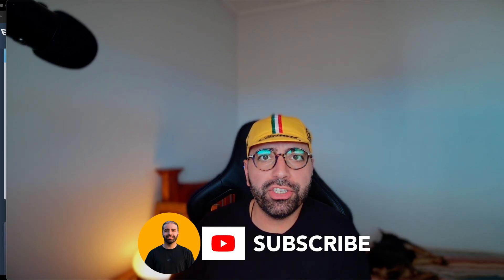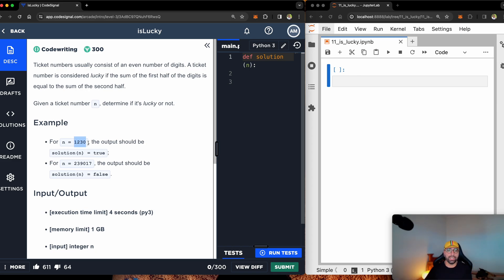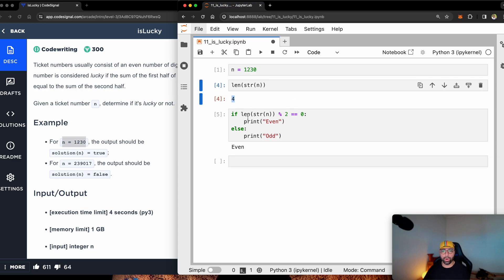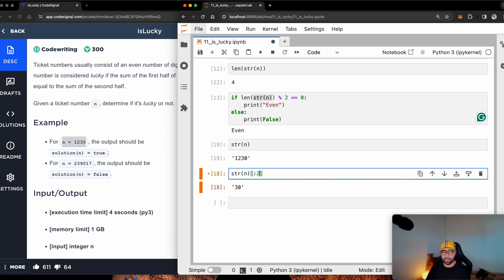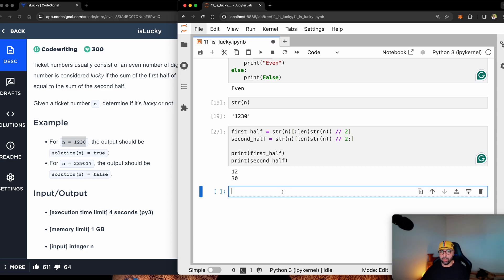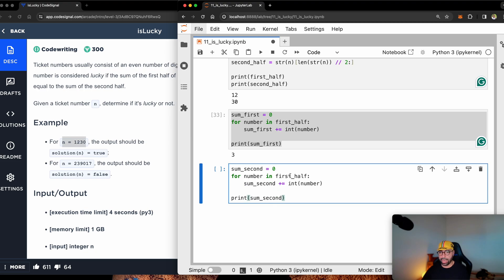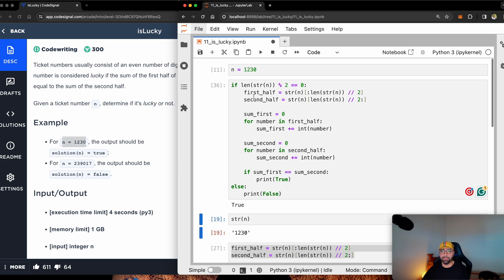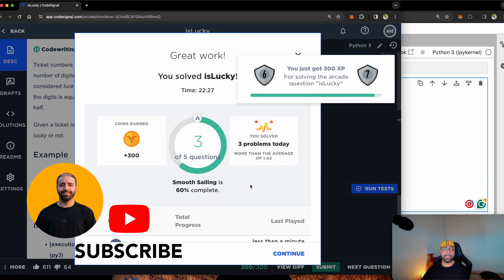11. Is Lucky: CodeSignal Python Full Explanation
🎯 Ever wondered how to solve the "Is Lucky" problem on CodeSignal? You're in the right place! In this tutorial, I'll walk you through every step of determining whether a ticket number is "lucky" by comparing digit sums in each half.

WHAT YOU'LL LEARN:
✅ How to check if a number has even digit count
✅ Splitting numbers into first and second halves
✅ Calculating sum of digits efficiently in Python
✅ Complete step-by-step problem-solving approach
💡 Clean code techniques for CodeSignal challenges
🎯 Testing strategies to ensure your solution works

⏱️ TIMESTAMPS:
⏱️ CHAPTERS:
0:00 - Introduction & Channel Overview
0:20 - Problem 11: Lucky Ticket Numbers
1:30 - Setting Up The Example
2:06 - Checking Even/Odd Digit Count
3:05 - Finding First & Second Half
4:46 - Calculating Sum Of Each Half
6:26 - Complete Solution Implementation
7:51 - Testing & Final Submission

🔗 PRACTICE THIS PROBLEM:
📌 Search "11 Is Lucky CodeSignal Python Full" on CodeSignal

📚 ADDITIONAL RESOURCES:
🔥 Python string manipulation tutorials
📖 Digit sum algorithms explained

Got questions about the digit sum logic? Ask in the comments - I love helping fellow coders! 🚀